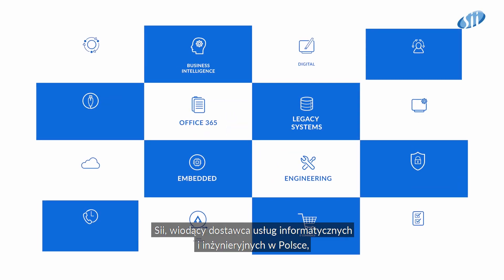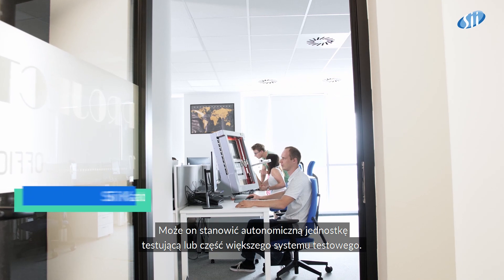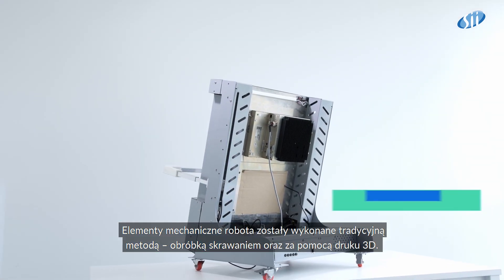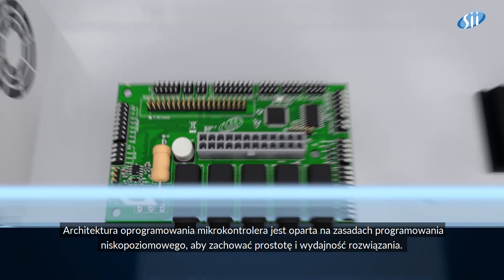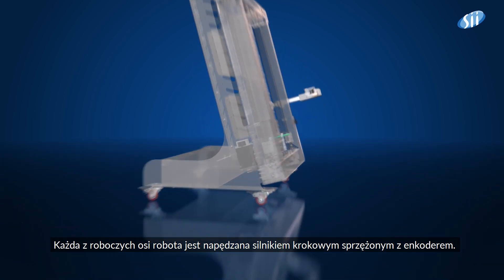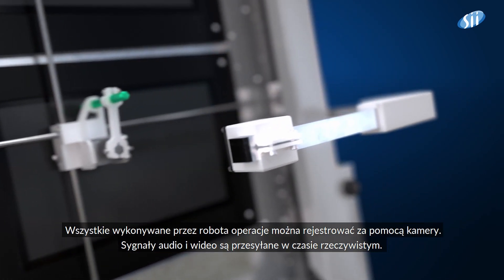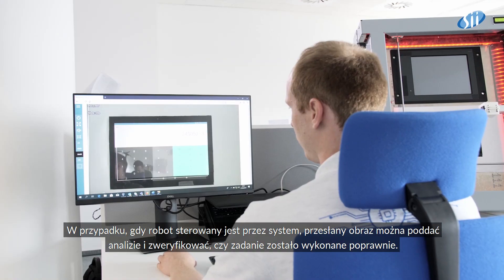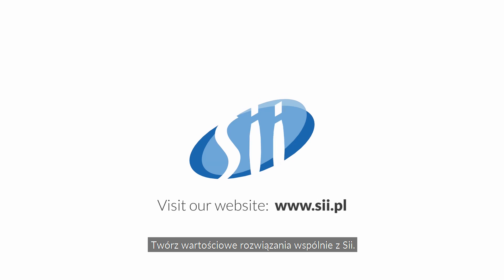Zobacz nowego robota DMI w akcji / See a new DMI robot in action